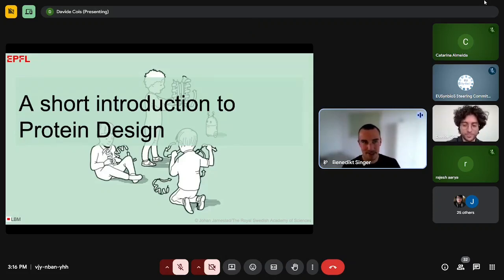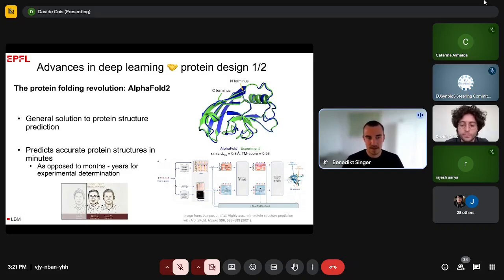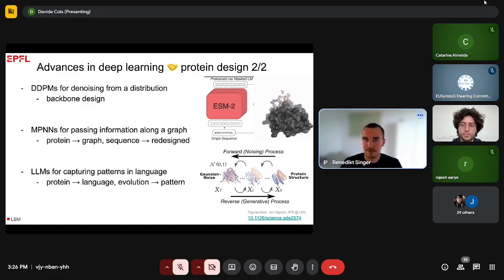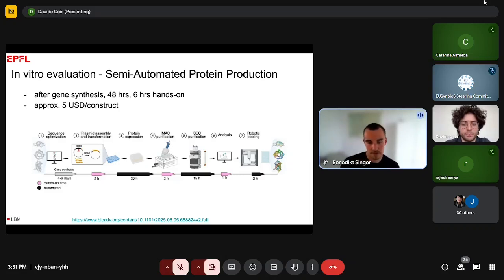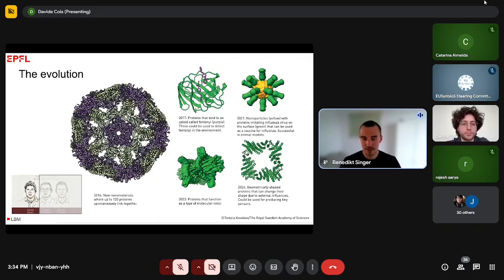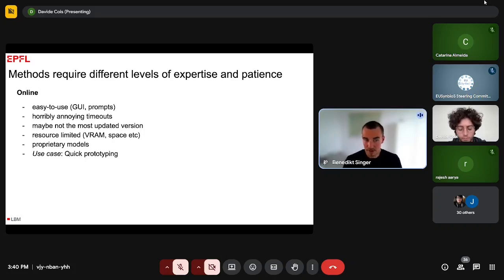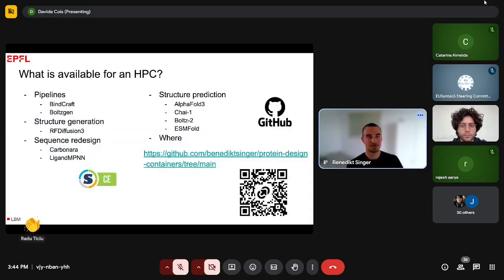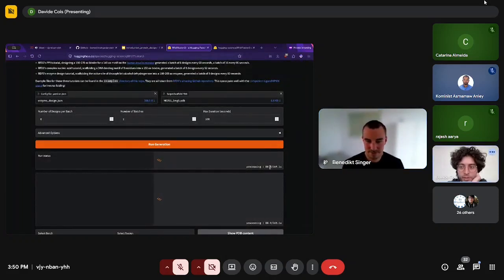From Dry Lab to Wet Lab: An End-to-End Protein Design Workshop - Benedikt Singer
Protein Engineering Festival by EUSynBioS ​🥽👩‍🔬

This workshop provides an introduction to the full protein engineering pipeline, bridging computational design and experimental validation.
Explore how proteins can be designed in silico using modern computational tools and how these designs are subsequently tested and refined in the wet lab.

​During the session, one can walk through key steps of the design–build–test cycle, highlighting practical considerations, common challenges, and how to effectively integrate computational and experimental approaches.

​Designed for students and early-career researchers, this workshop offers a comprehensive overview of how modern protein engineering workflows operate in both academic and industry settings.